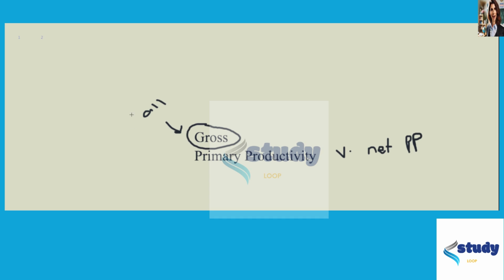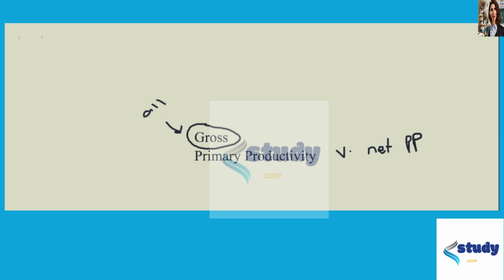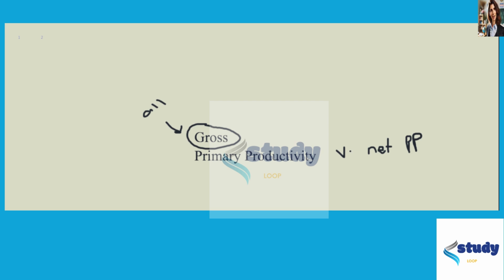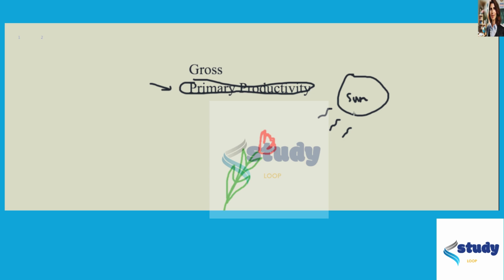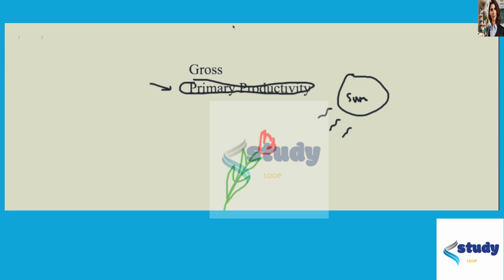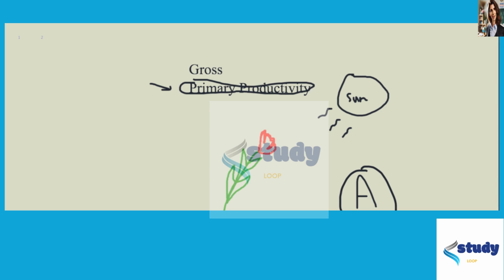[Biology] If you wanted to measure gross primary productivity in a terrestrial ecosystem, what would